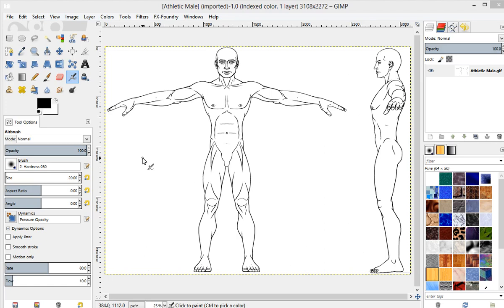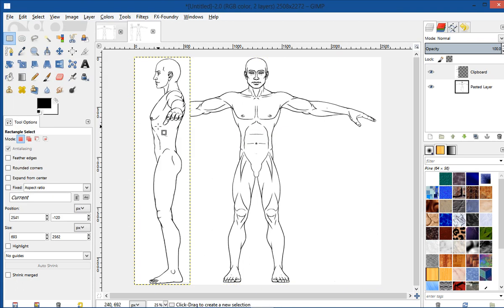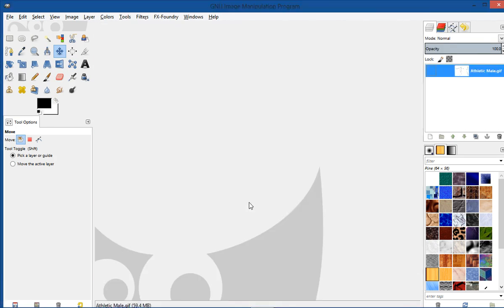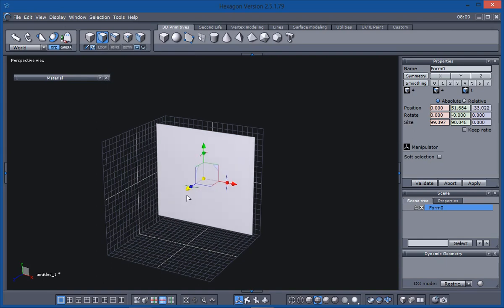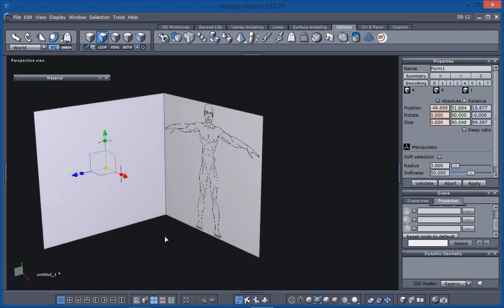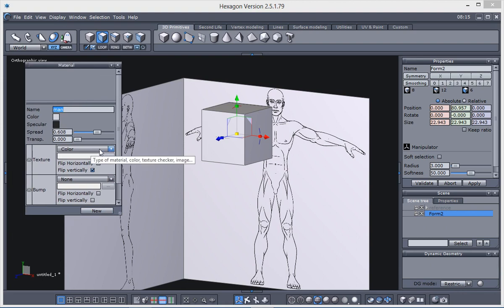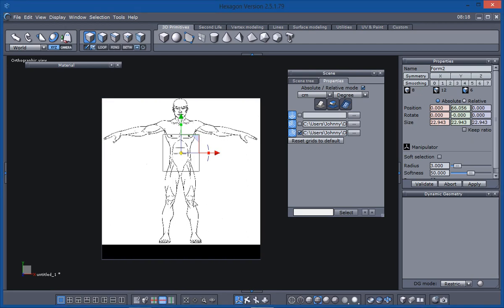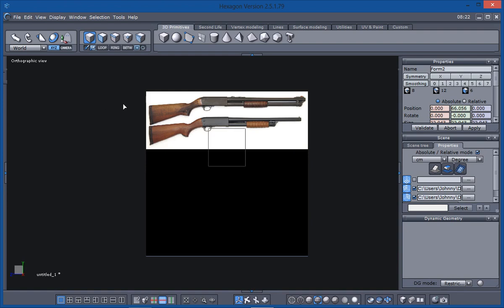Prepare And Setup Image Planes In Hexagon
In this video tutorial I will show you how to prepare and setup image planes for Hexagon using Gimp. This will work for most 3d applications like Hexagon, Blender, 3DS Max, Maya. You can do this using Photoshop or most image editor.